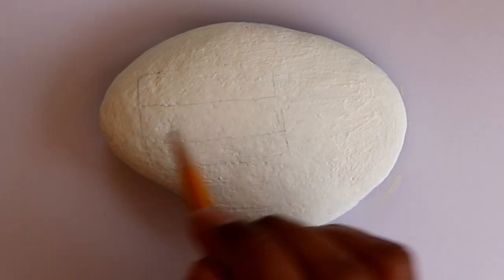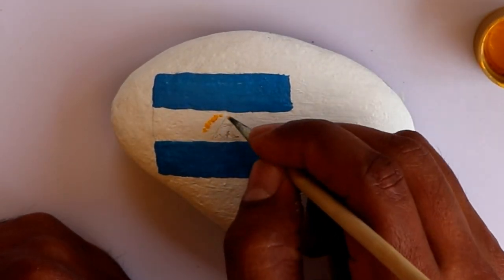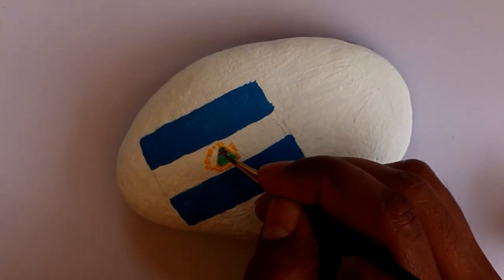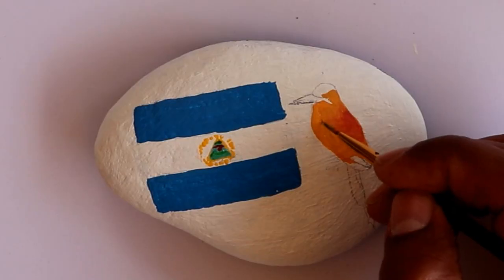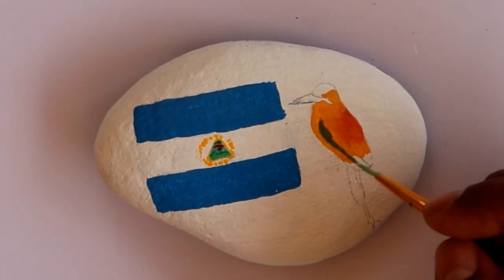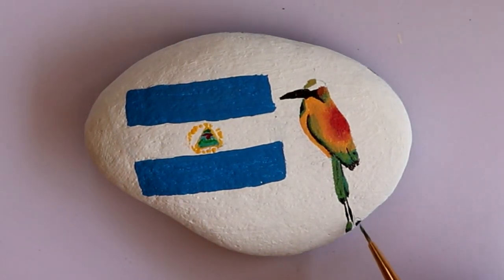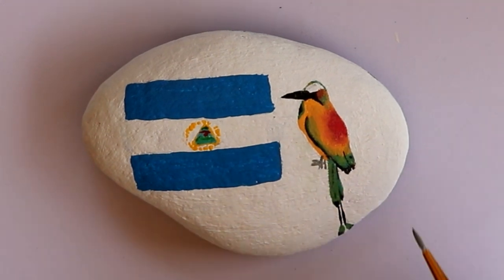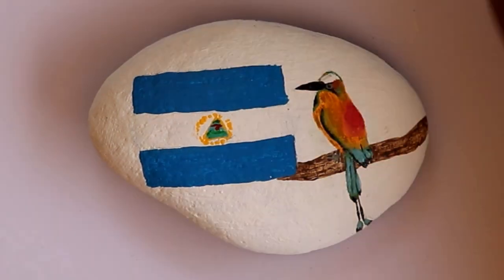Rock painting tutorial for beginners fuerza Nicaragua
The name of the bird is Guadabarranco.
Enjoy the video and thank you for your support and for watching.